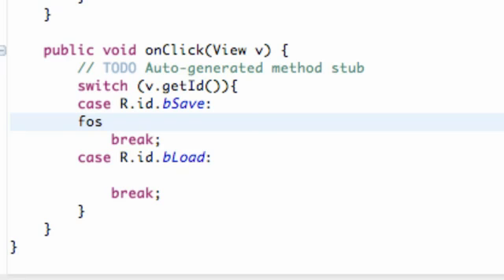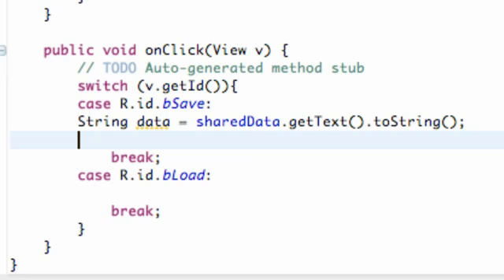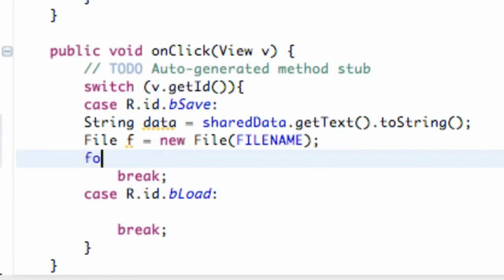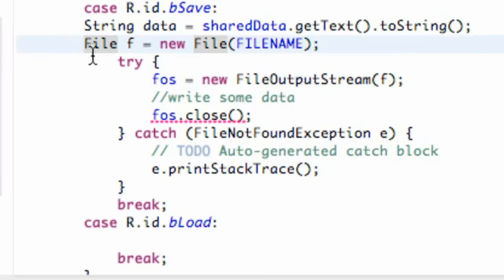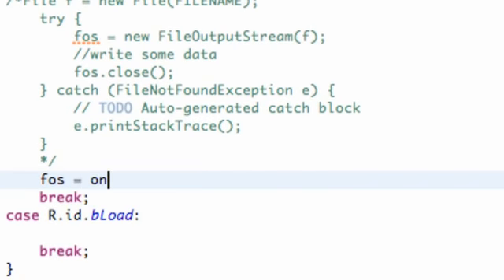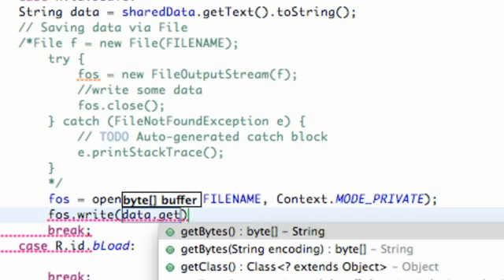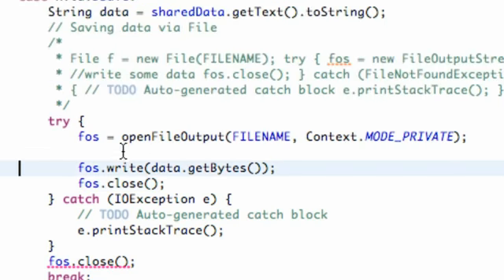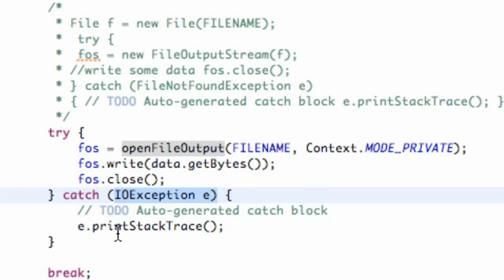Android Application Development Tutorial 99 Writing Data